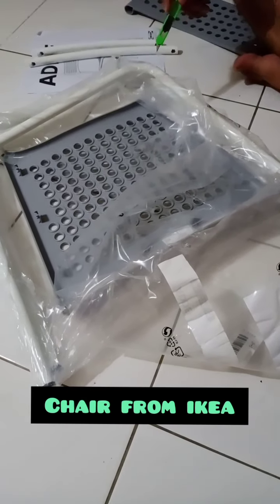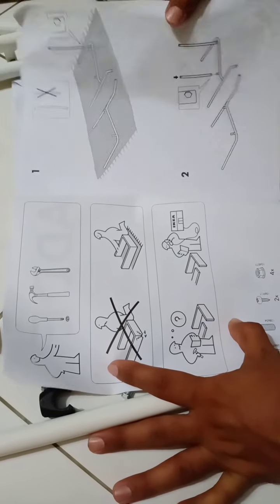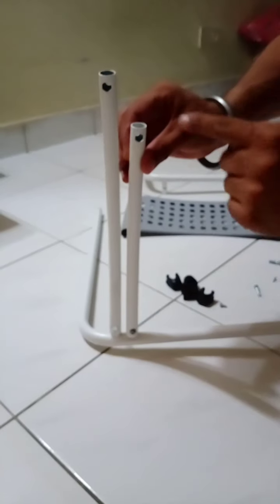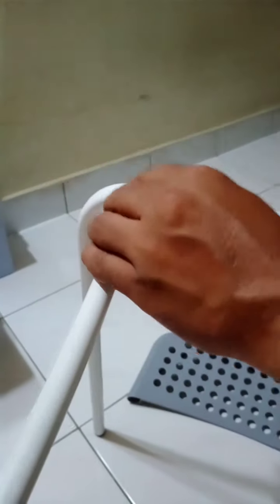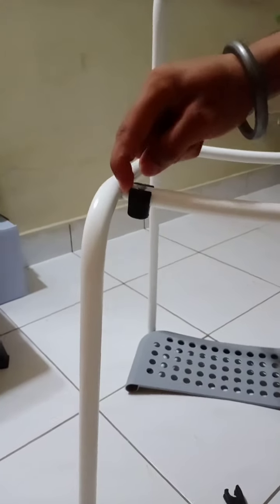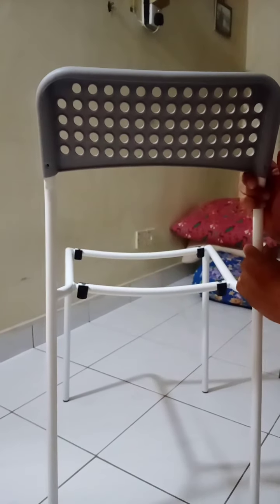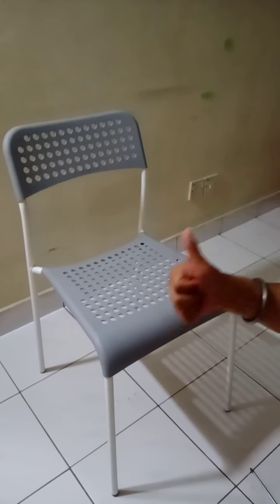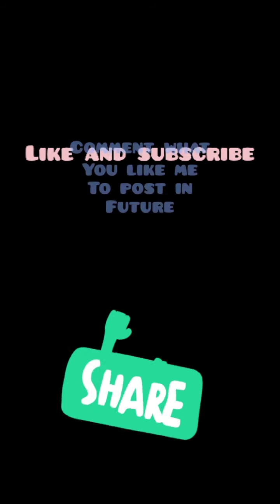Kerusi IKEA RM39 !! / Step by step Learn How To Fix IKEA!!/ Malaysia Chair /! Must Watch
The Chair i buy from IKEA I'll teach you how to fix it. if you want to learn the proper way watch my video full and Subscribe my channel please support my channel. keep visit my channel for more interesting videos like this.  i need your help . please support. thanks all